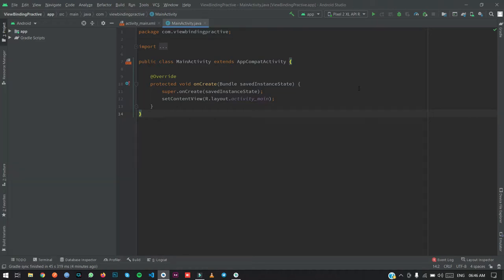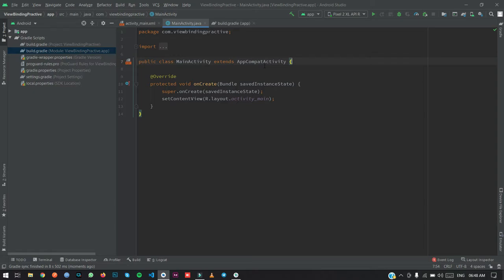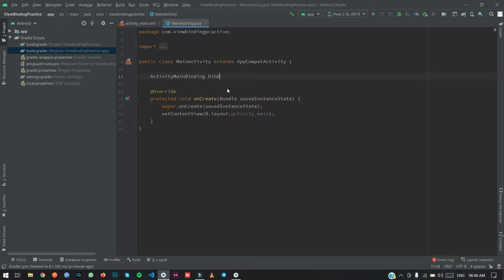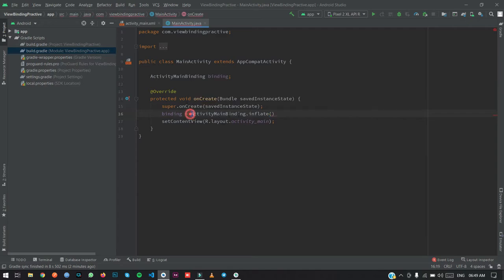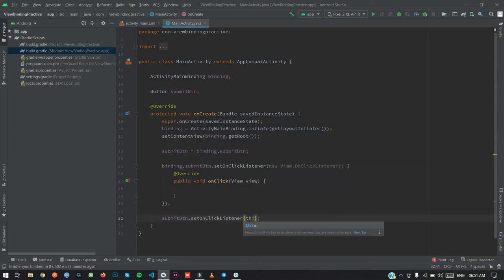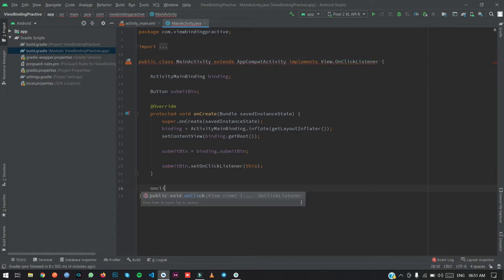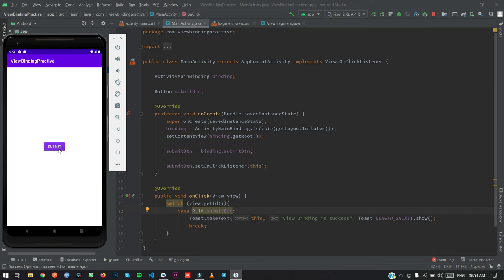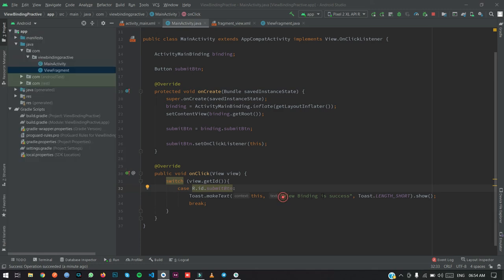View Binding with uses in very easy way in android studio latest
Thanks & Regards
Mickey Faisal